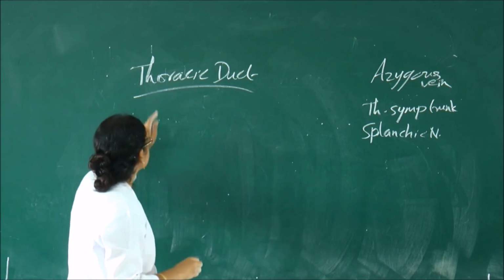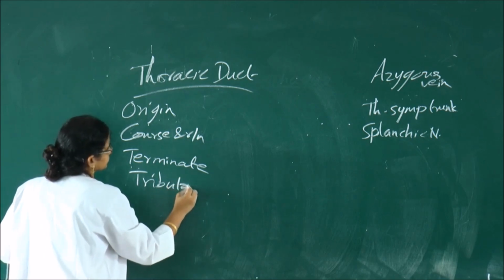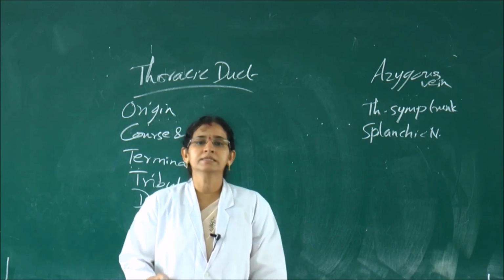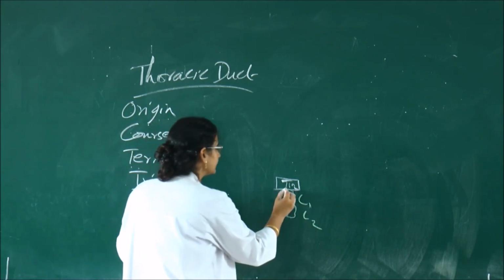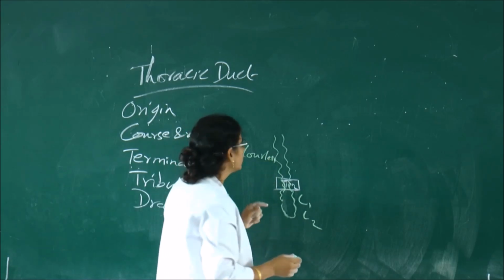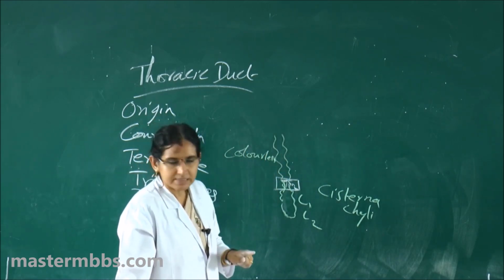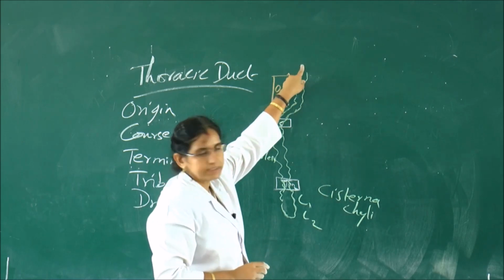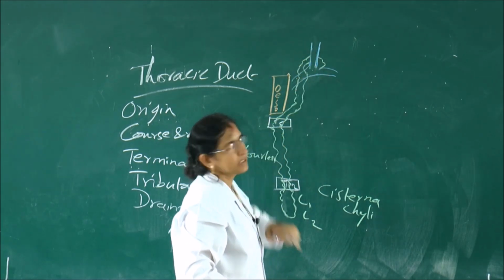MBBS ANATOMY - Thoracic Duct- Introduction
Free MBBS video learning clips from our videos on mastermbbs.com - India's most popular and trusted online classes for MBBS students. This clip is from the video lecture "The Thoracic Duct "  on mastermbbs.com